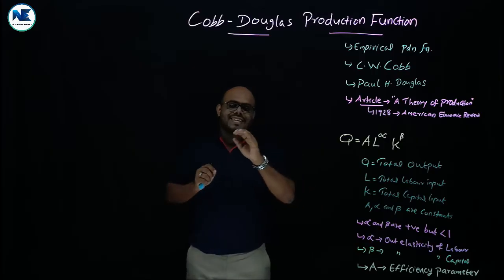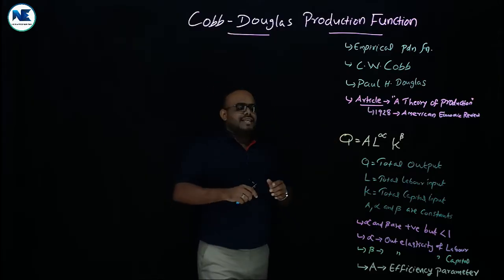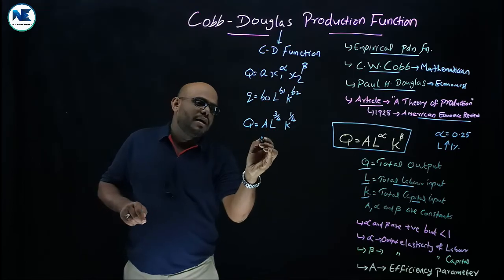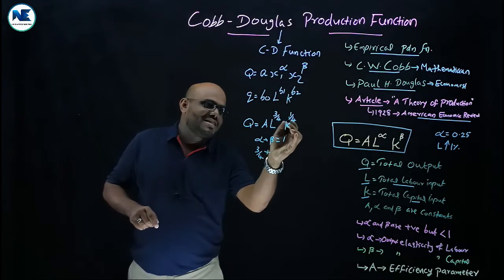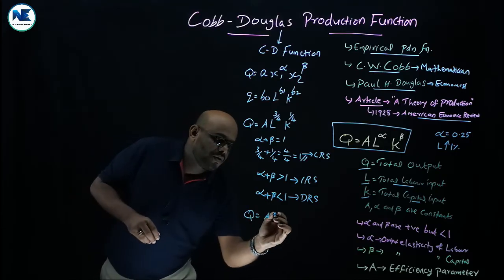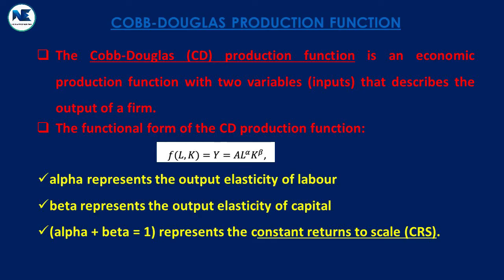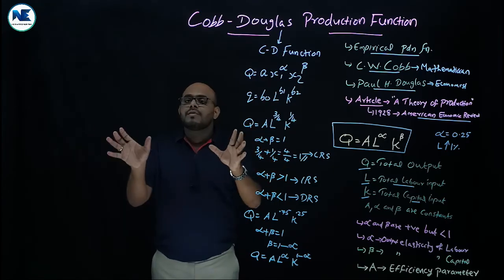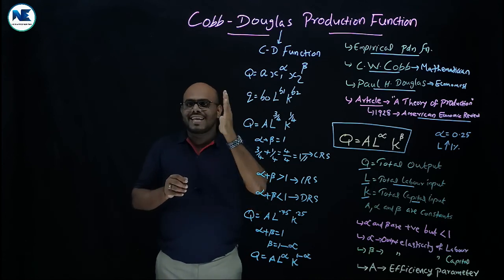MATHEMATICAL ECONOMICS & MICRO I - COBB - DOUGLAS (C-D) PRODUCTION FUNCTION - IMPORTANCE-CRITICISMS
This video covers an essay topic come under the Mathematical Economics / Microeconomics - Cobb - Douglas Production Function - Module IV – Importance – Criticisms. It holistically covers the areas like An Introduction of C-D Function - Listing of Properties of C-D Function - Importance of C-D Function and Criticisms of C-D Function – This video is designed mainly for the Sixth Semester-B.A. Economics Students of Calicut University.
- MATHEMATICAL ECONOMICS - PRODUCTION FUNCTION – DEFINITION – TYPES - SEMESTER VI - B.A. ECONOMICS
- HOMOGENEOUS & NON-HOMOGENEOUS - DEGREE OF HOMOGENEITY & RETURNS TO SCALE - MATHEMATICAL ECONOMICS
- PROBLEM NO. II & III – SOLUTIONS - HOMOGENEOUS PRODUCTION FUNCTION-MODULE IV-MATHEMATICAL ECONOMICS
- MATHEMATICAL ECONOMICS - MODULE IV - PRODUCTION POSSIBILITY CURVE – SEMESTER VI-BA ECONOMICS PROGRAM